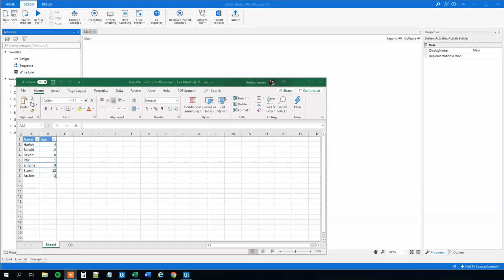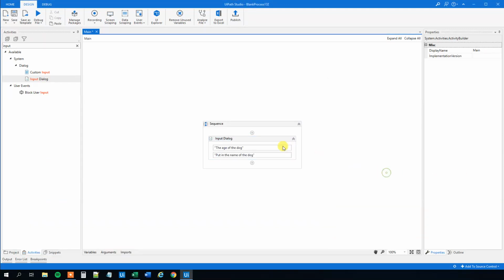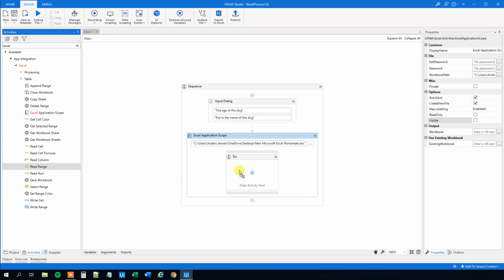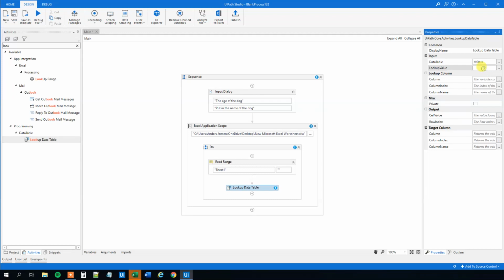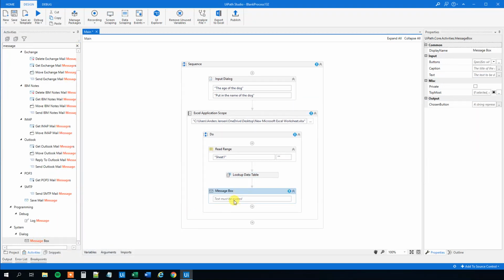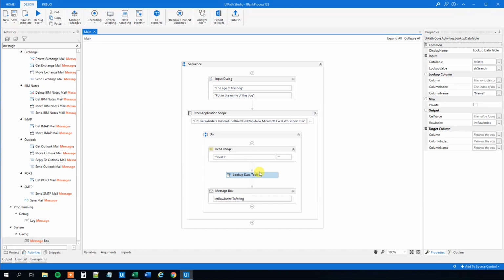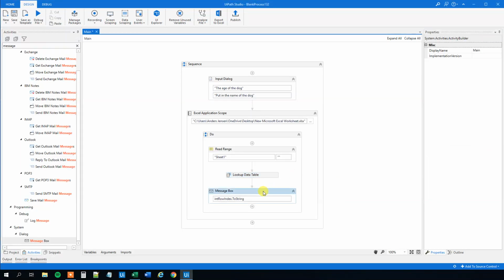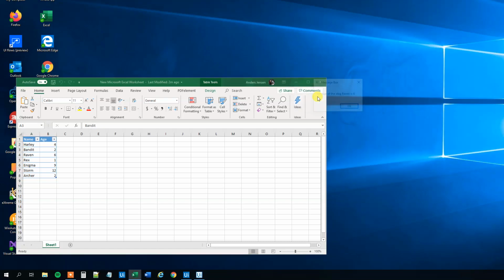How to Lookup Data Table in UiPath - Full tutorial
This video guide shows, how to use Look up Data Table in Uipath to perform advanced lookups in DataTables.